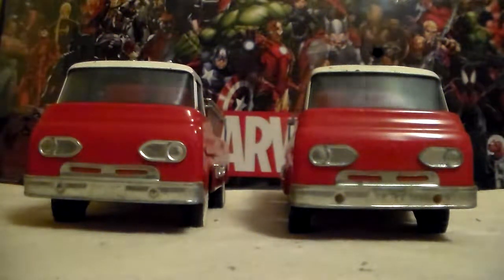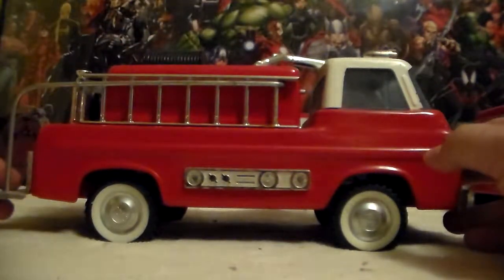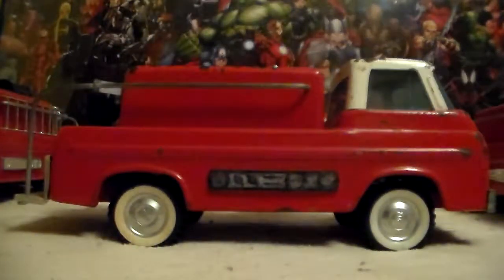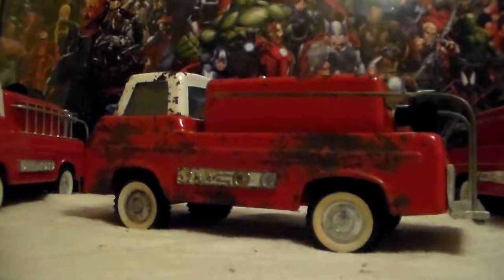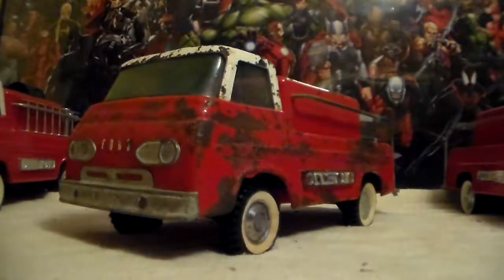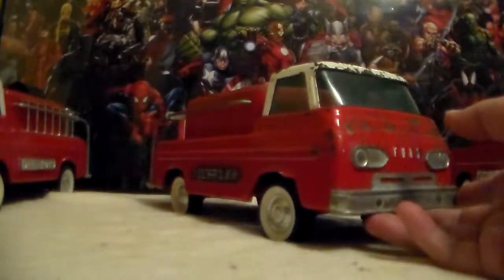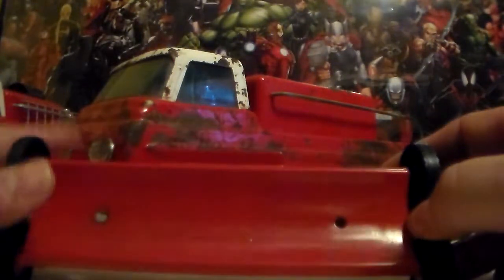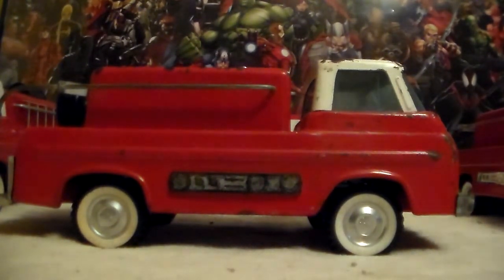Nylint Suburban Pumper Ford Econoline #3